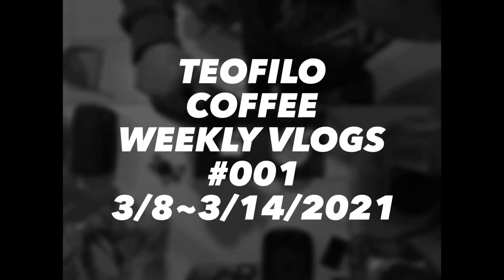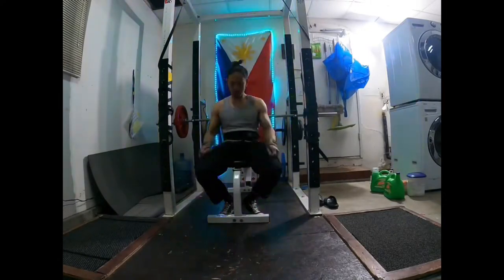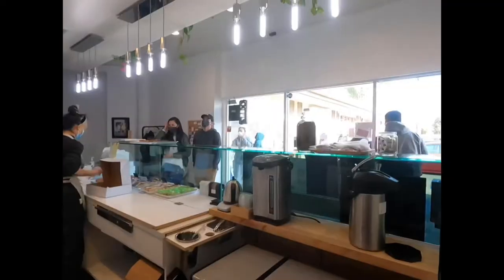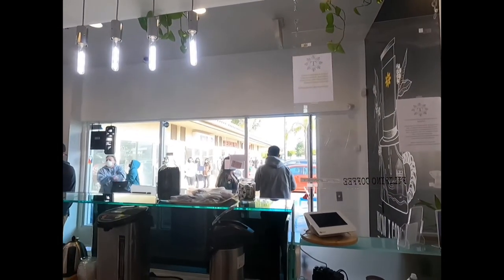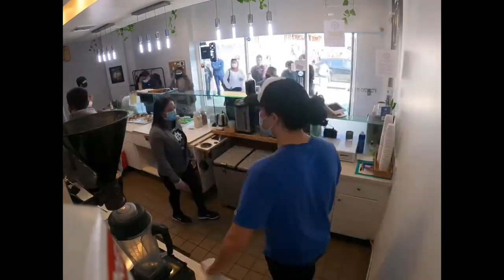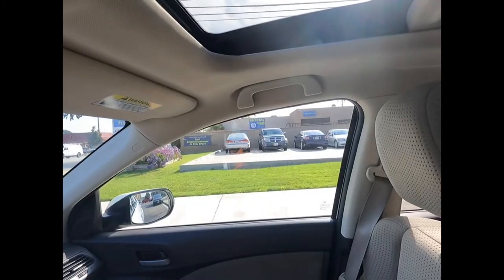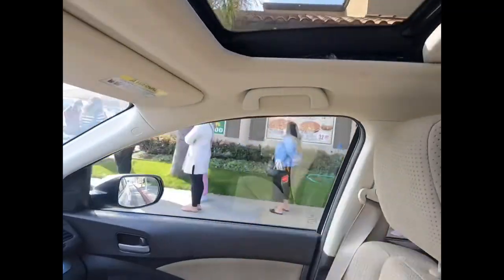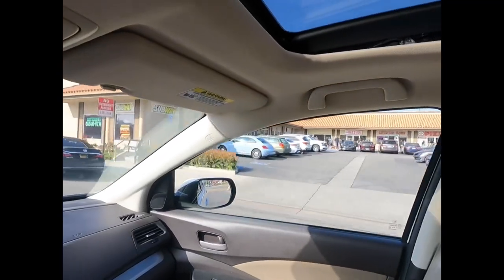Teofilo coffee weekly Vlog #1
🌅 Rise and Grind! 🌅 Start your day with discipline and a solid routine.

Every morning, I'm up at 4 am, hitting the gym even on days when motivation is low.

I've experimented with various training programs, from strength and powerlifting to hypertrophy and kettlebell workouts. Check out these links for programs that have helped me crush my PRs:

💪 **Candito Training HQ**: This powerlifting program guarantees results, and I've personally hit new personal records using their methodology.

💥 **Kizen Training**: Still my go-to program for full-body workouts, providing the perfect balance of intensity and effectiveness.

To keep myself accountable, I've implemented a rule: no coffee until after my workout. It's a small but powerful motivator to get moving every morning.

My days typically wrap up around 6-7 pm, depending on what's happening at Faraday Future, where I spend my time.

Join me on this journey of discipline, growth, and coffee-fueled motivation. Follow @at.teofilo on IG for updates on our pop-up events. Interested?

Let's push ourselves to new heights together. Who knows where this journey will take us? 💪☕

Join us on a journey through the heart of Teofilo Coffee Company, a family-owned business nestled in the vibrant community of Los Alamitos, CA, in Orange County, SoCal. Our story began in 2017, where we first made our mark at local farmers' markets and catering events. It wasn't until Winter 2019 that Ron, our founder, took the bold leap to establish our very own brick-and-mortar shop.

However, just as we were gearing up for our grand opening, the unforeseen challenges of COVID-19 struck in March 2020. Despite the setback of not being able to celebrate our grand opening, our family persevered. Nearly a year later, we've emerged stronger and more resilient than ever before.

We owe a debt of gratitude to the Philippine Coffee Board Inc and DTI Philippines for their unwavering support. Without their dedication, Barako, our signature blend, wouldn't have the chance to captivate the palates of coffee lovers worldwide. Together with the coffee communities, we're spearheading a Filipino Coffee movement that's set to revolutionize the coffee industry.

Join us in celebrating Filipino culture and craftsmanship with every sip of our meticulously crafted coffee and delectable baked goods. Whether you're craving the bold flavors of our Black Coffee or the irresistible sweetness of our Filipino desserts, there's something for everyone at Teofilo Coffee Company.

Come be a part of our community as we embark on this exciting journey together. Follow us on Yelp for the latest updates and events, and join us in spreading the love for Filipino coffee. Let's brew something extraordinary, one cup at a time.